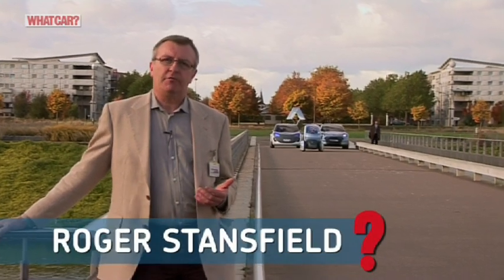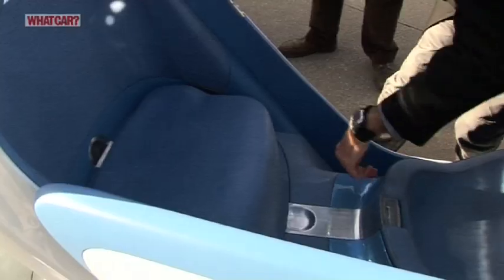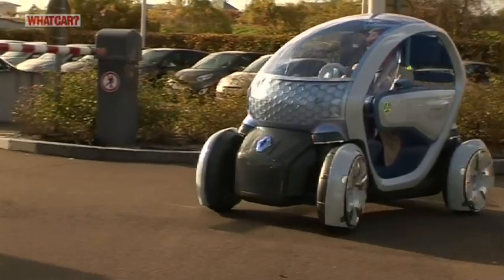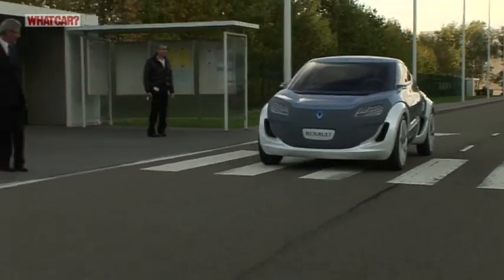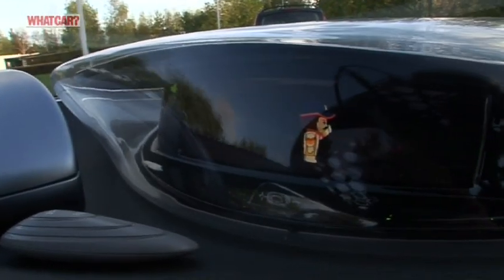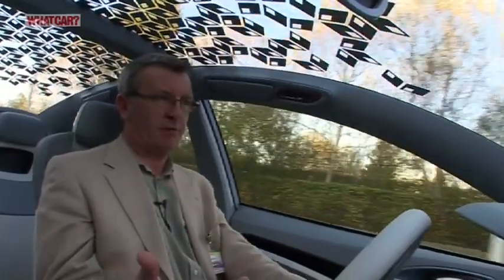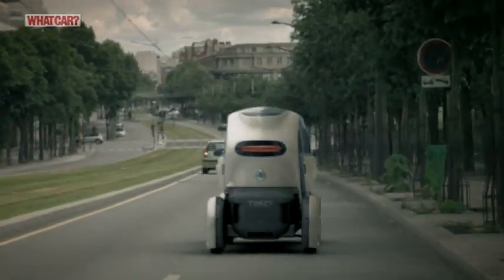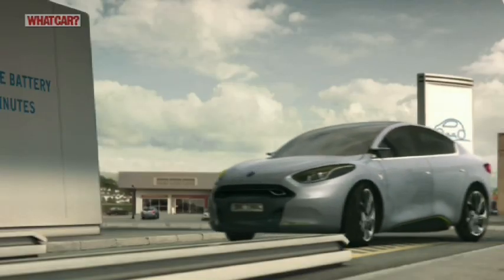Renault electric cars reviewed - What Car?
What Car? drives Renault's electric cars